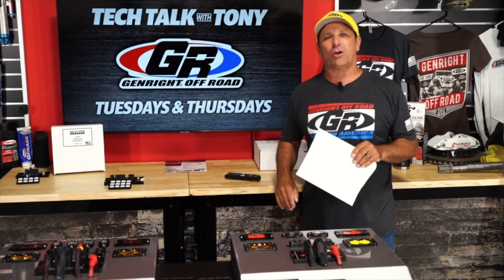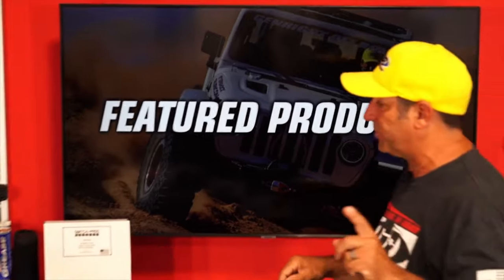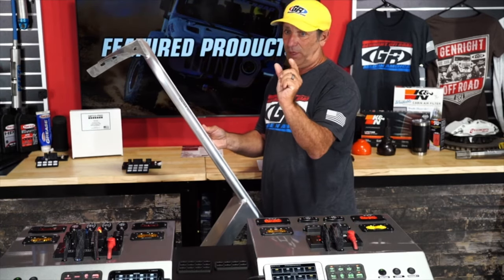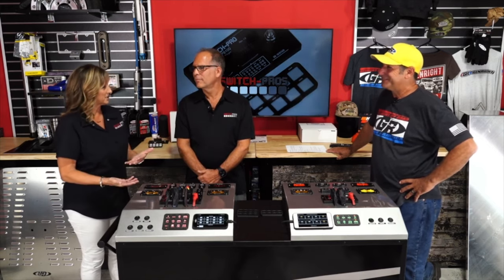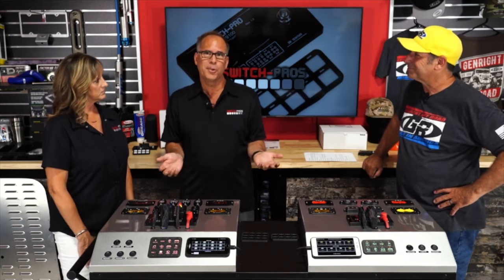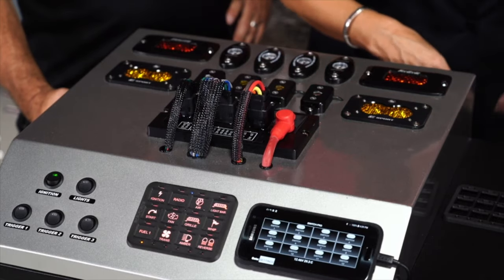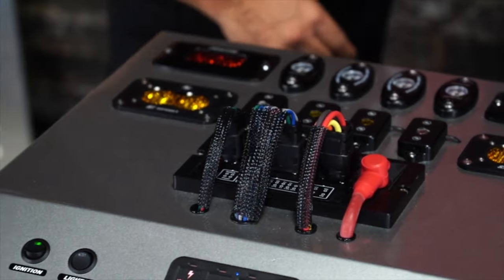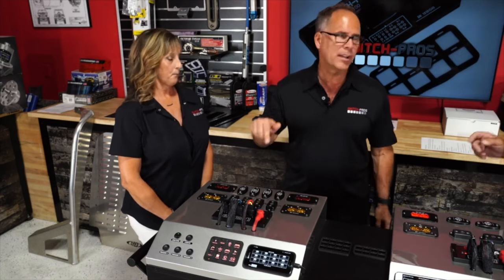Switch Pros joins Tony Live for Tech Talk